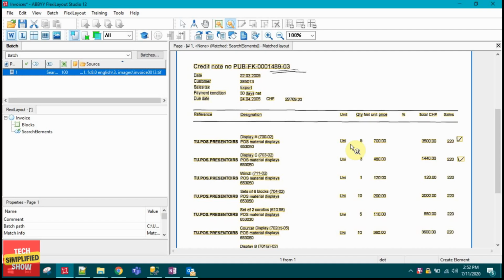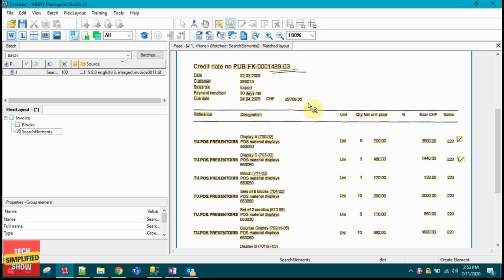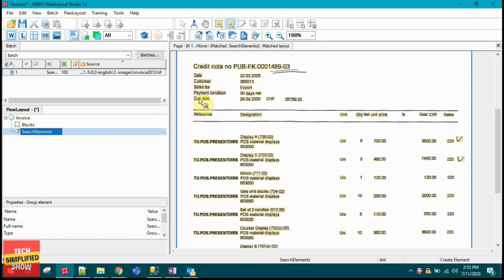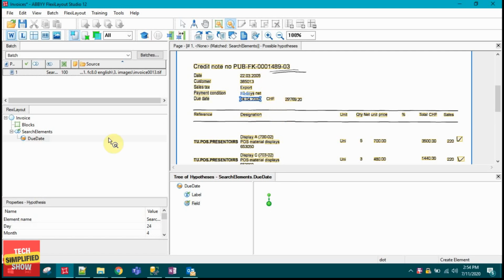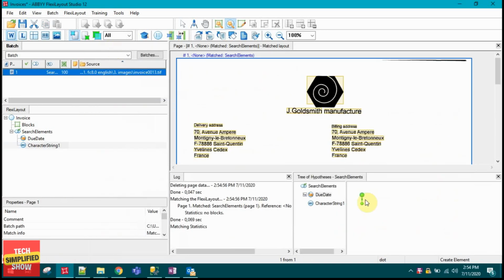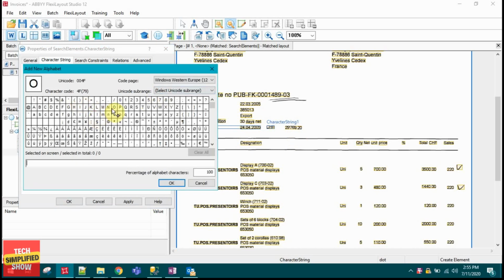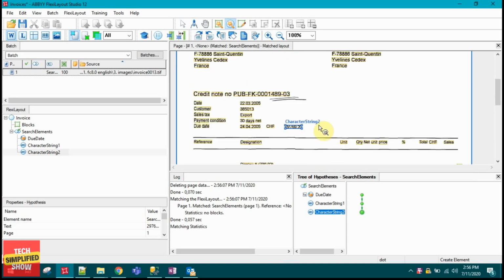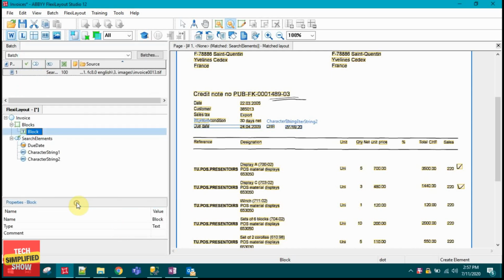ABBYY FlexiCapture Tool | Working with Strings in ABBYY